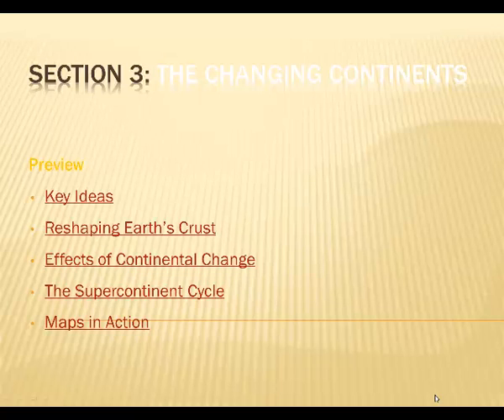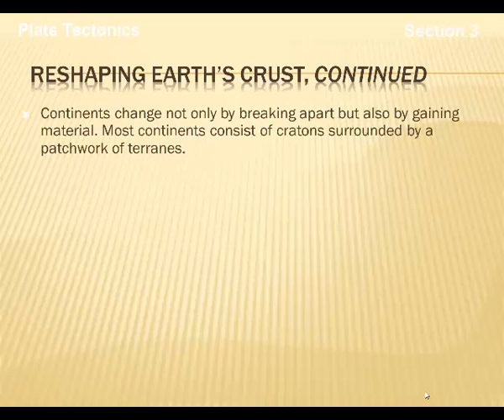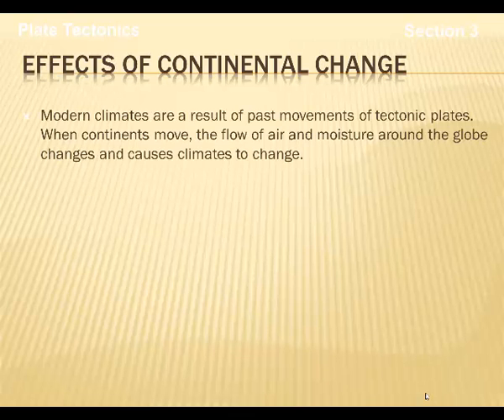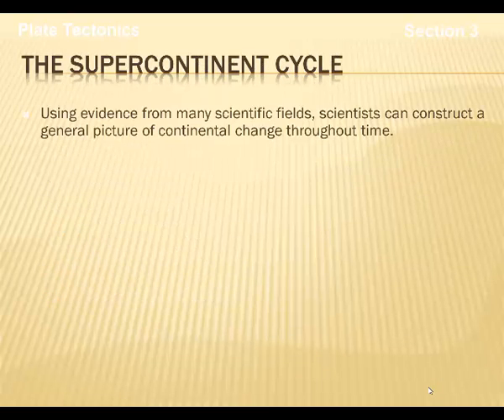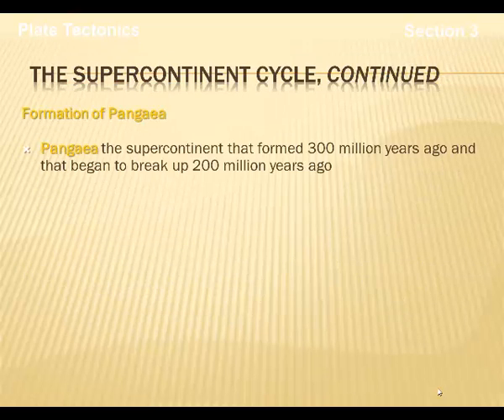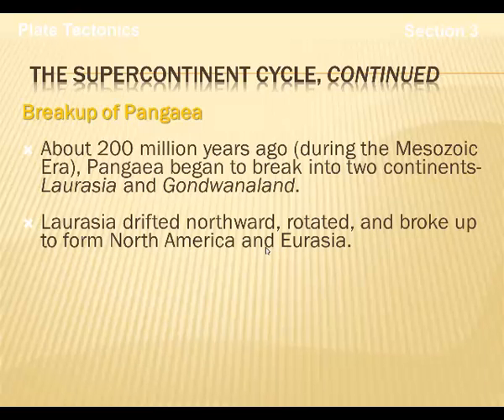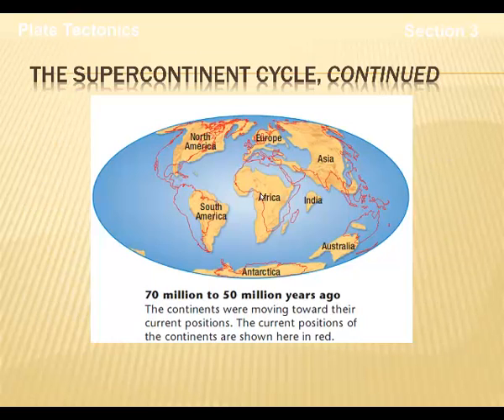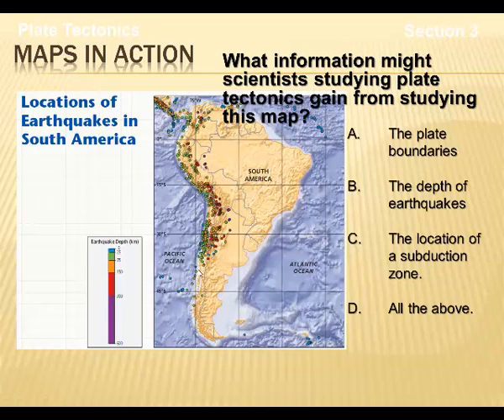Earth Science Plate Tectonics Section 3 The Changing Continents